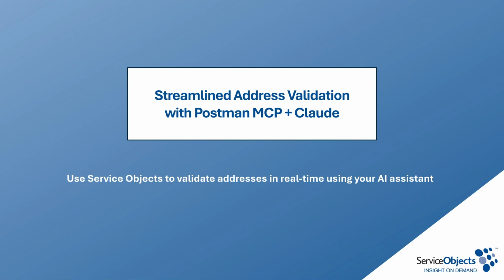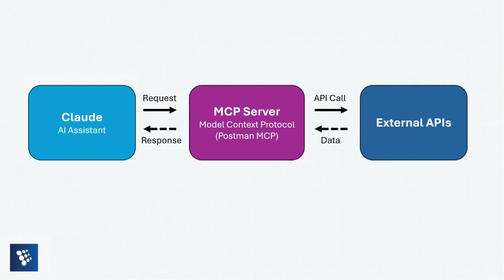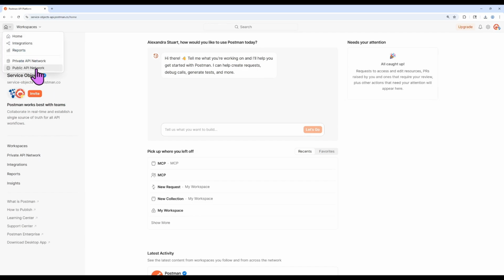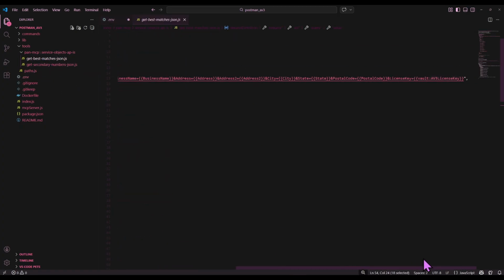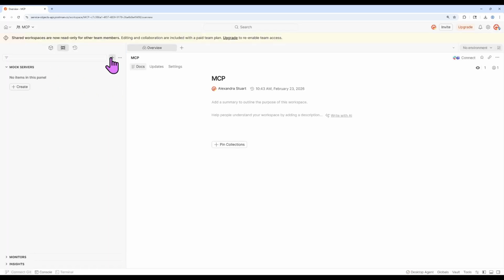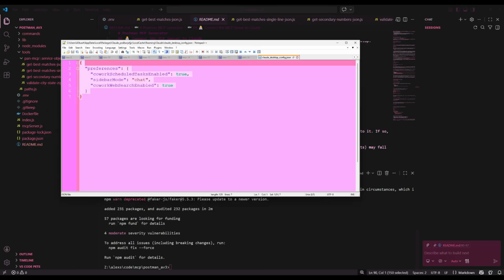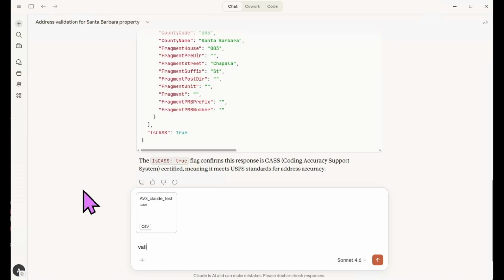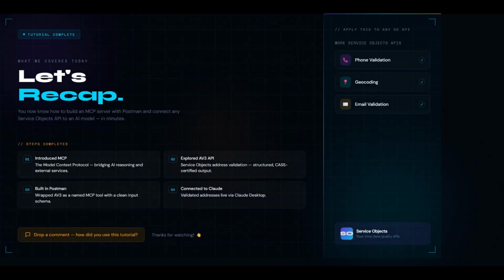Validate Addresses Live Using Service Objects with Postman MCP + Claude Desktop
Learn how to create a working MCP in minutes that connects to Service Objects Address Validation - US 3 API using Postman's MCP server and Claude Desktop.